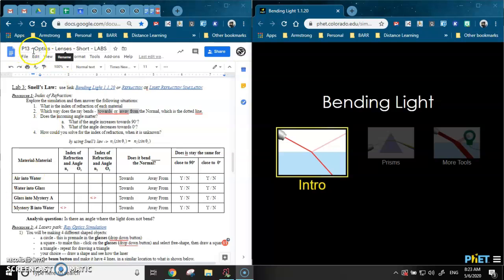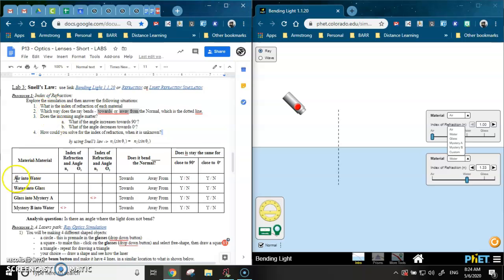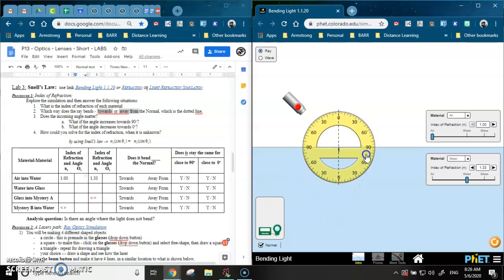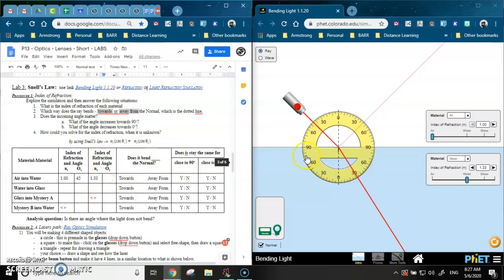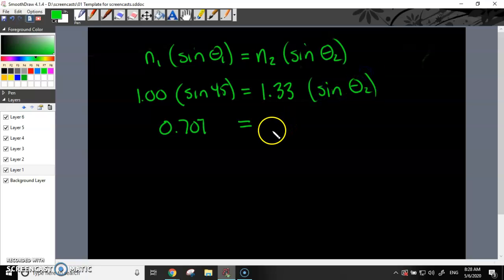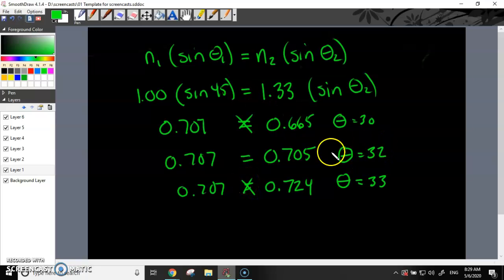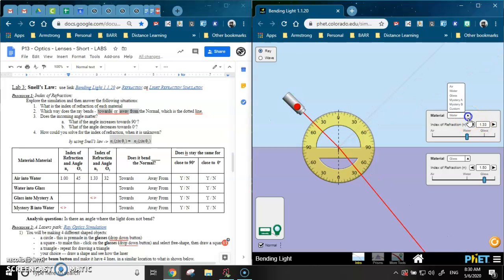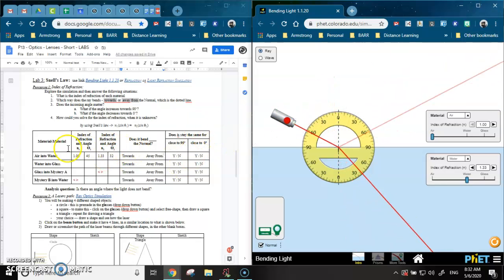Lenses Lab 3 Procedure 1 - Snell's Law